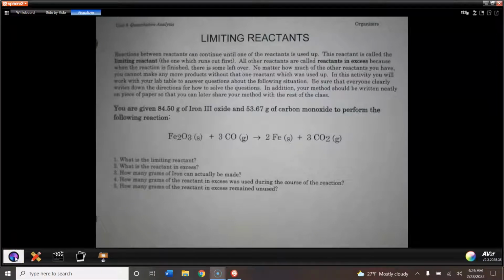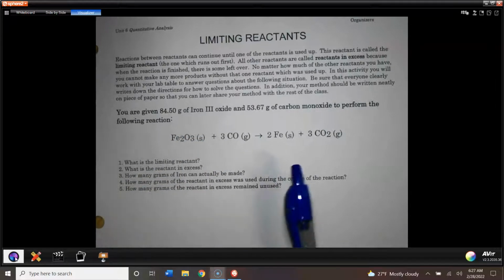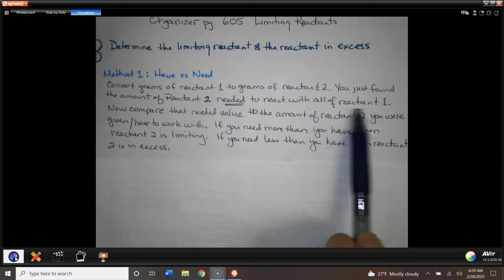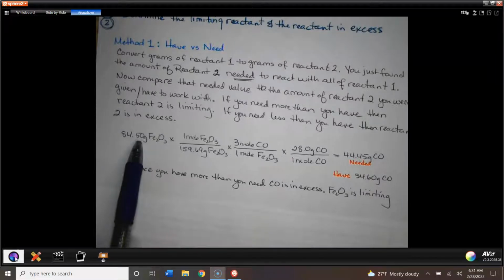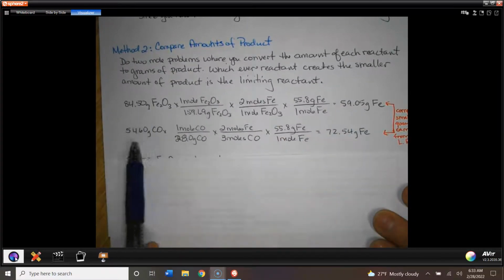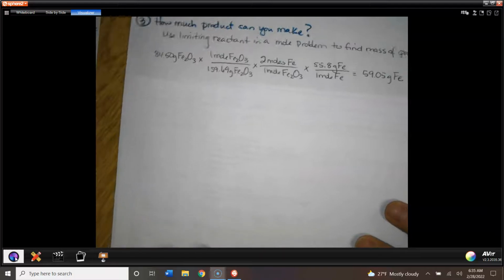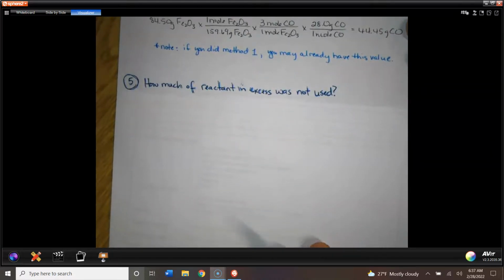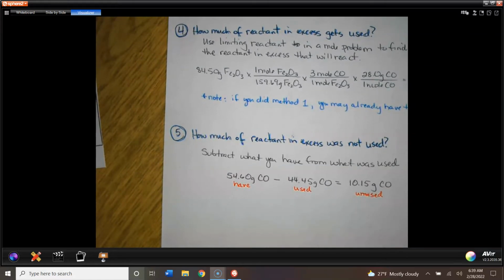Honors Limiting Reactants